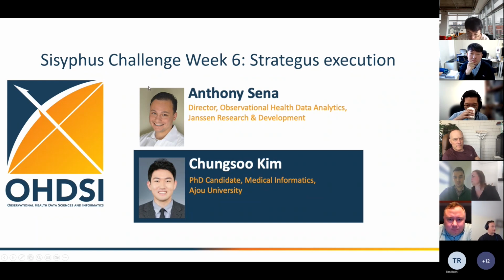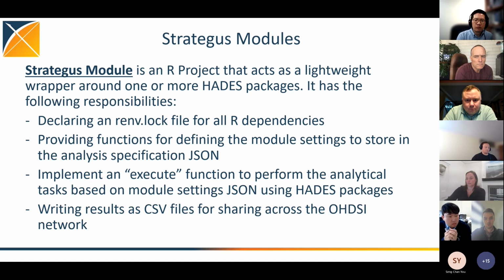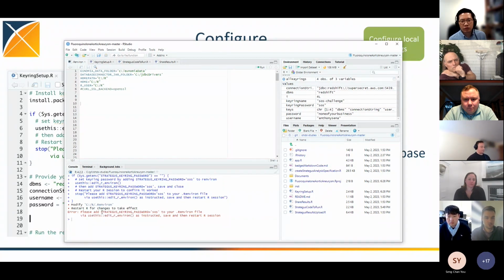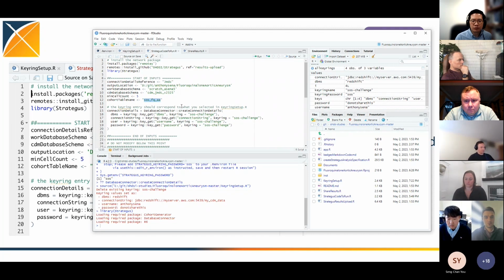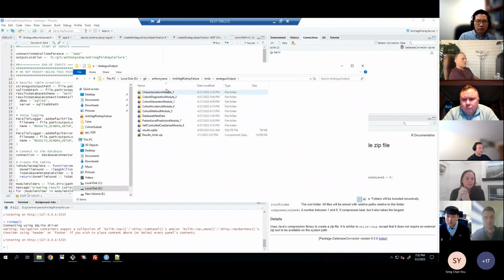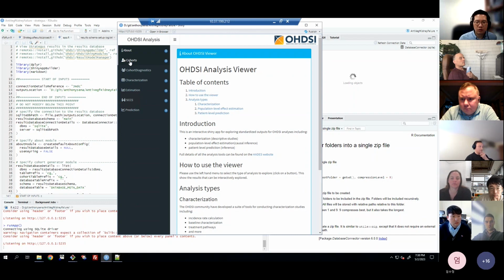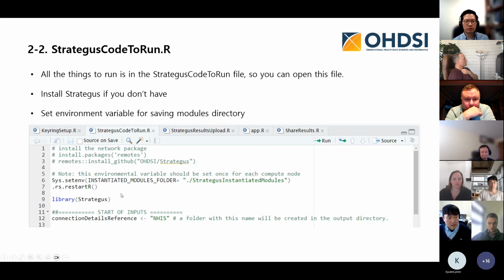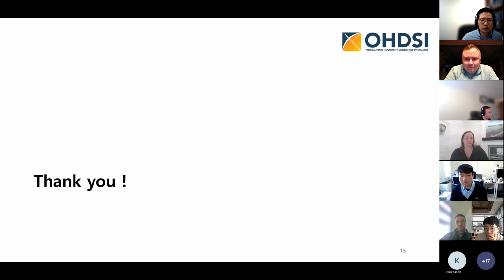SOS Challenge Tutorial: Network Execution (Anthony Sena and Chungsoo Kim, May 2)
The Save Our Sisyphus (SOS) Challenge is a two-month global community event where OHDSI members will collaborate on four network studies, from implementation through dissemination. There will be two tutorials each week focusing on specific aspects of completing a network study; each will be recorded and posted to our SOS Challenge homepage

This recording is the Week 6 tutorial on "Network Execution" and it is led by Anthony Sena and Chungsoo Kim.